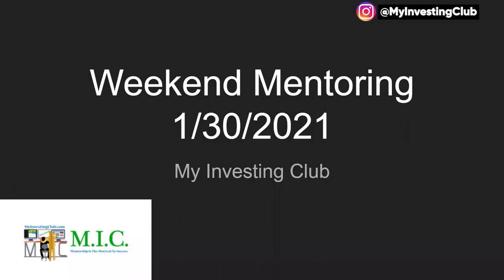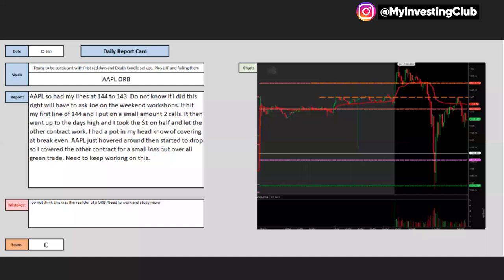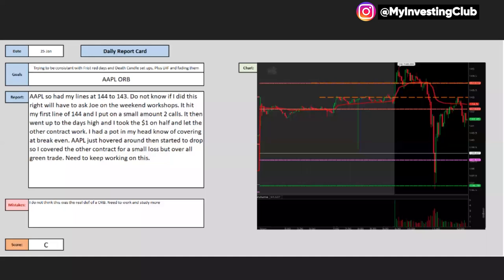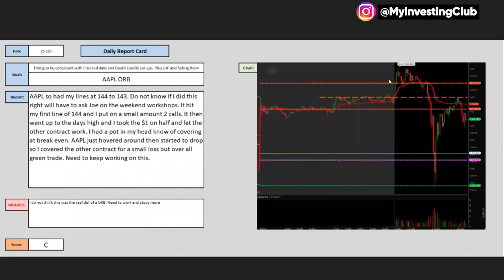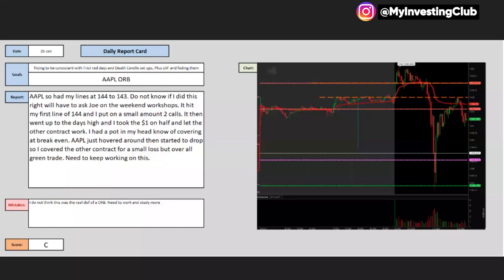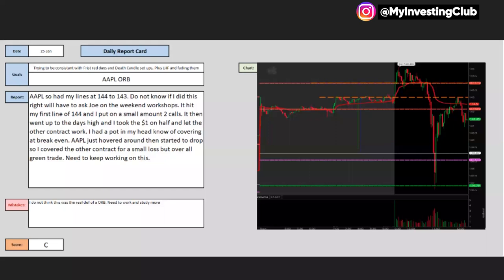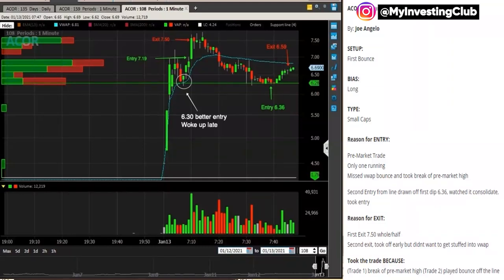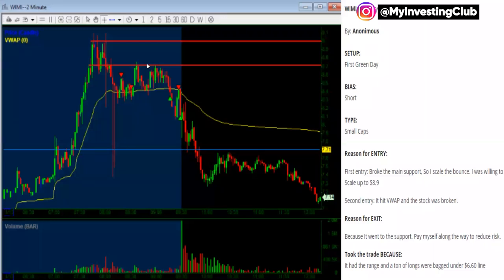Weekend Mentoring Chart Review | 01/30/2021 | $GME $AMC $KOSS $SIEB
Weekend mentoring chart review for January 30, 2021. We'll talk about $GME, $AMC, $KOSS, $SIEB, and others! This includes talking about the GameStop saga.